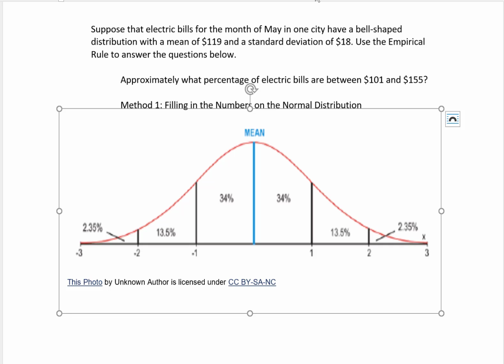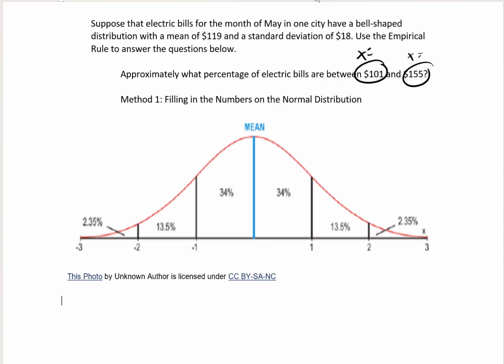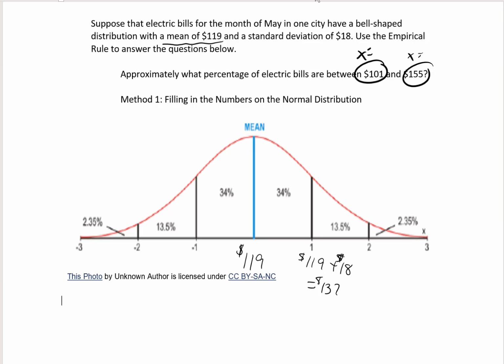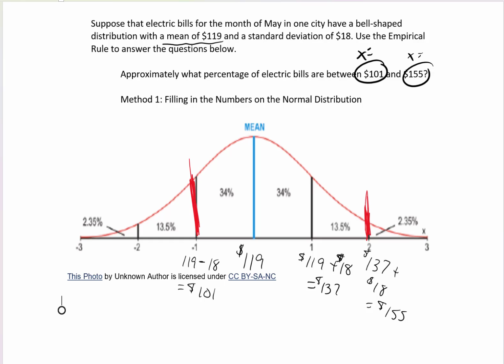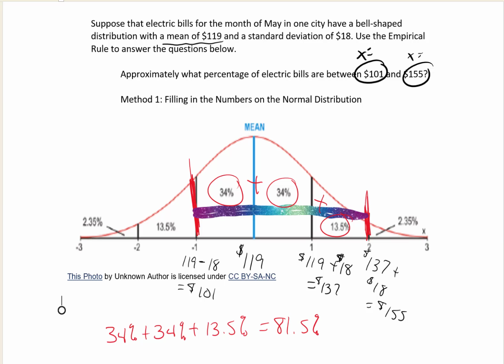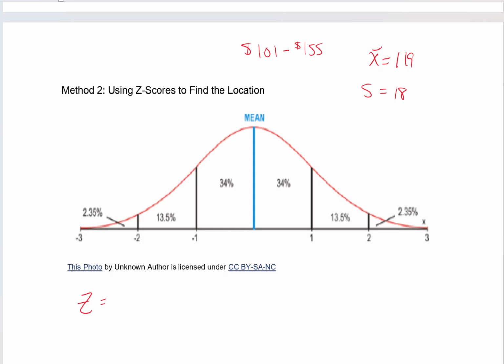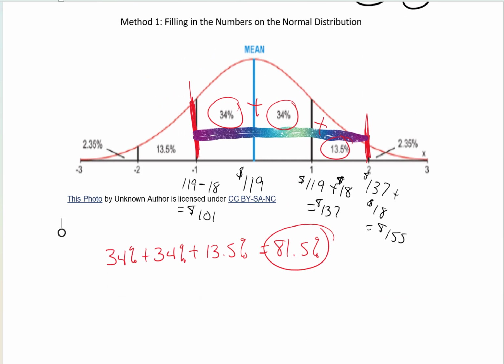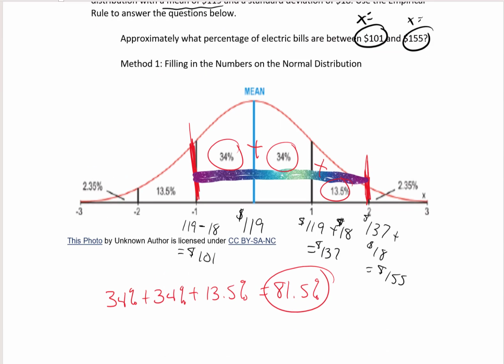Empirical Rule using Ruler and Z Score Example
An example finding percentages using the Empirical Rule